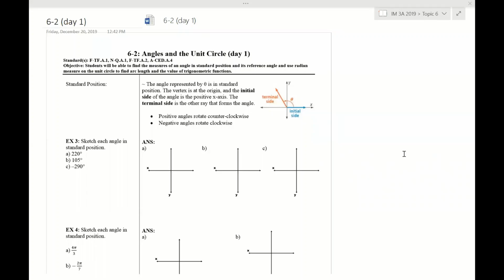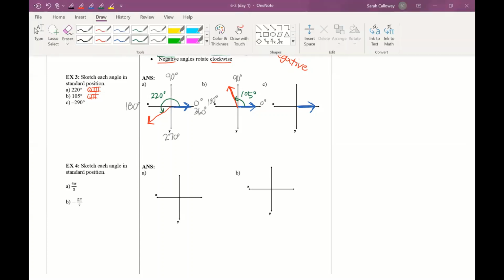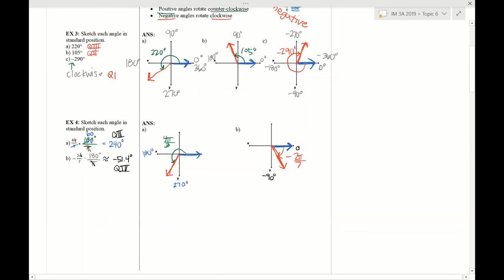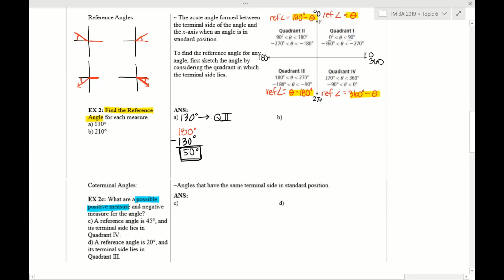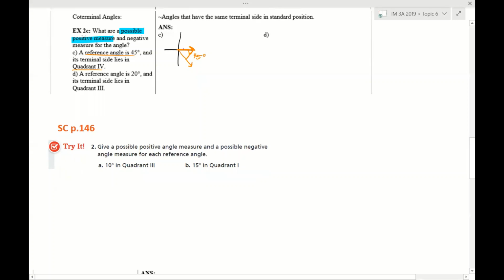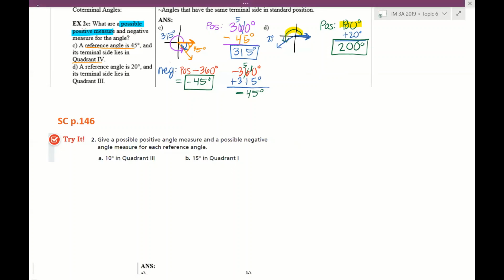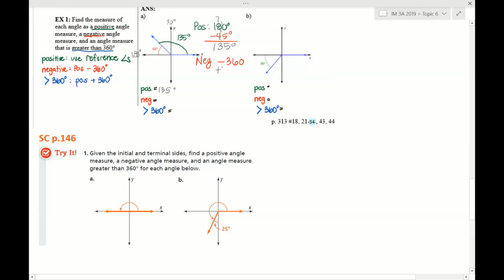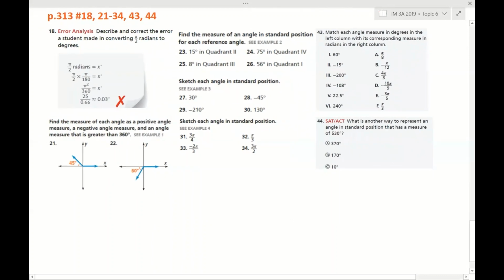Math 3 - Lesson 6 2 Day 1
Full lesson for Substitute on 1/22